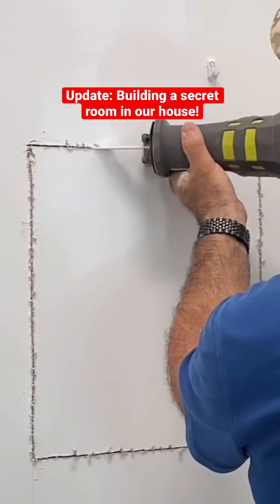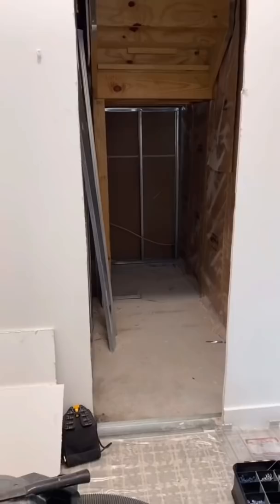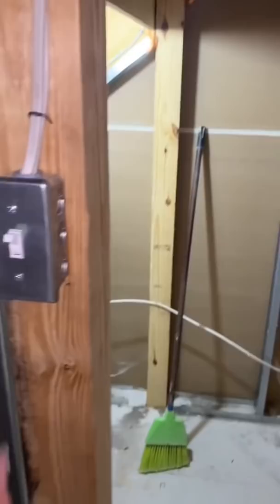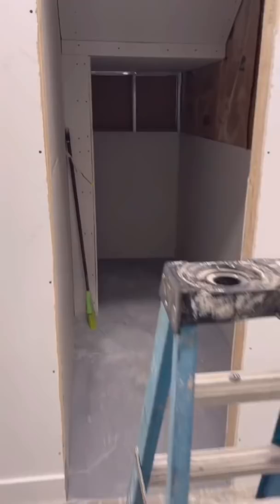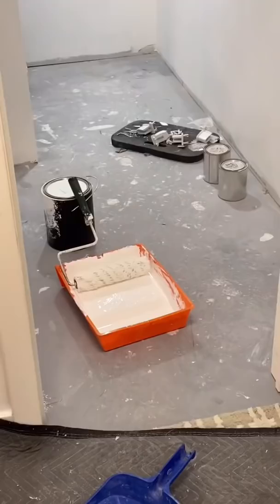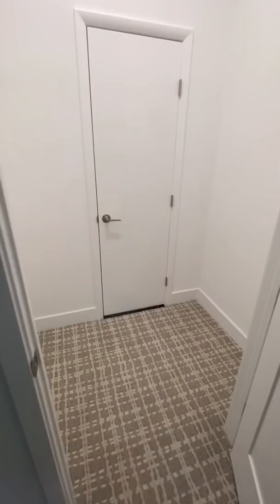Building a secret room in our house!! Construction update!